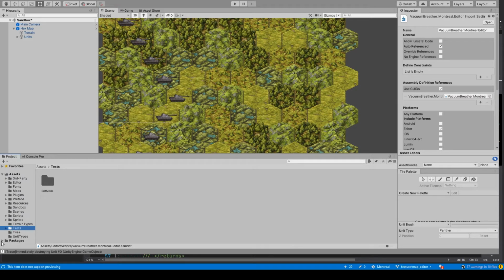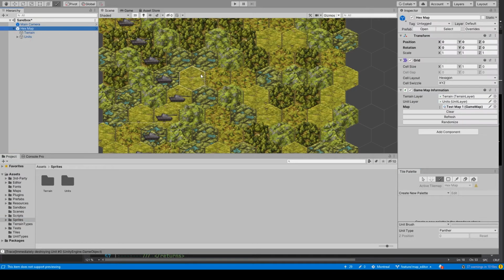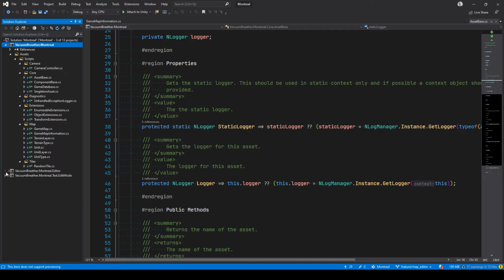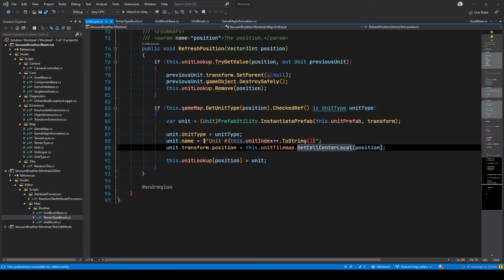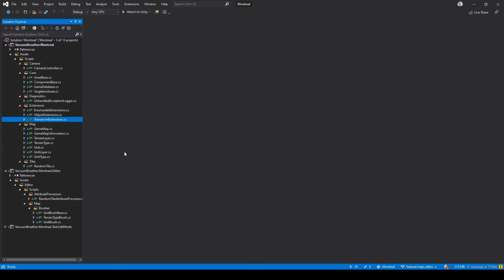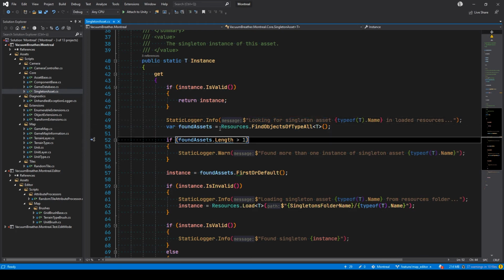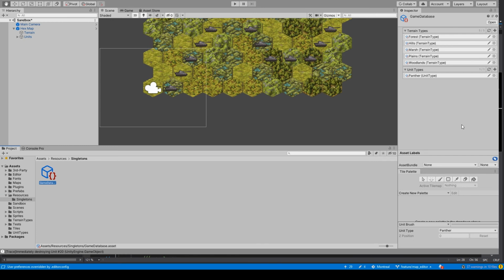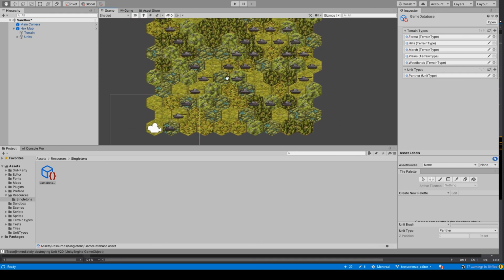Project Montreal - Unity Hex Strategy Game - Dev Vlog #3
Project Montreal is the placeholder name for a Hex-Grid strategy game I am working on. This Developer Vlog series will follow its development to share my insights with the community and to get feedback on how to improve my understanding of the Unity Engine.